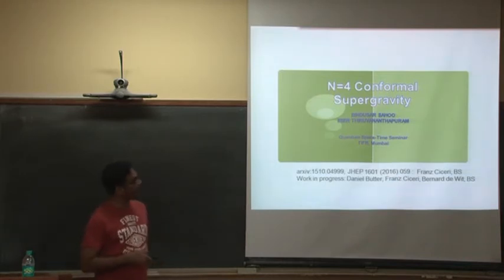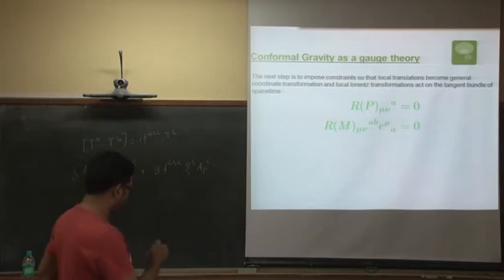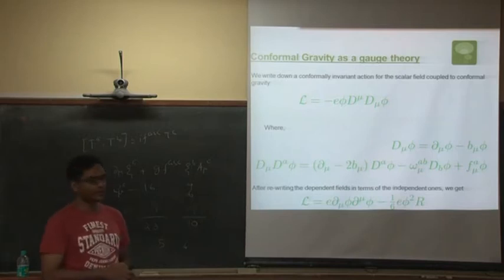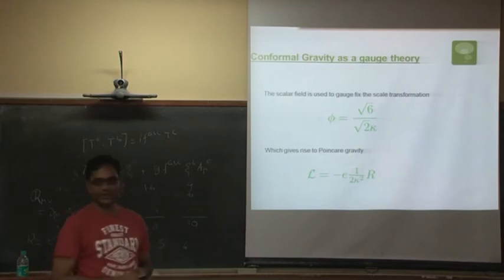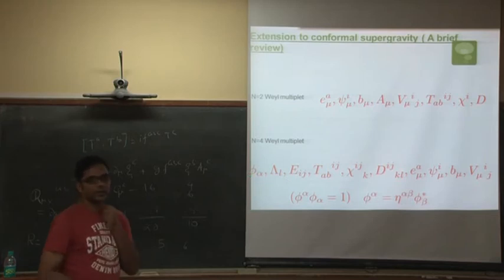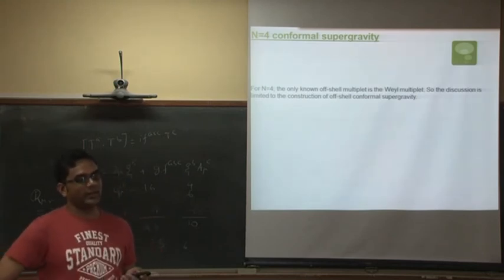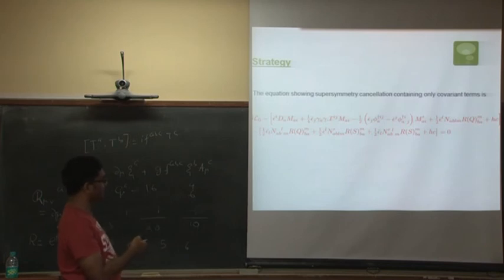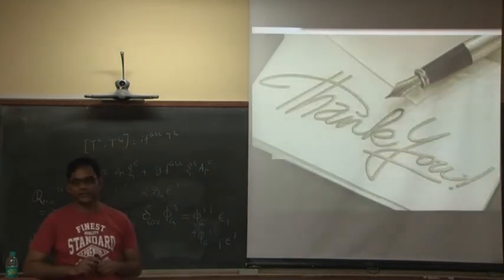Bindusar Sahoo (IISERTVM) - N=4 conformal supergravity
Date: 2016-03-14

Abstract:  We will discuss the techniques of conformal supergravity and how one can use it to construct an off-shell formulation of Poincare supergravity. We will discuss the difficulties encountered in the off-shell formulation of conformal supergravity with N=4 supersymmetries in four dimensions. We will discuss a way to get around the difficulties. In the end we will discuss our results, compare it with an earlier known result and discuss some future directions.